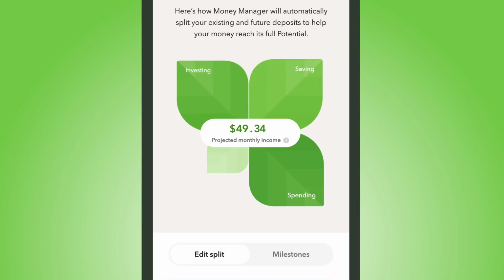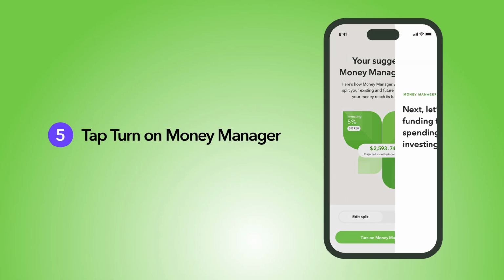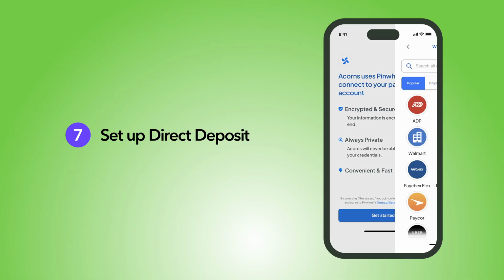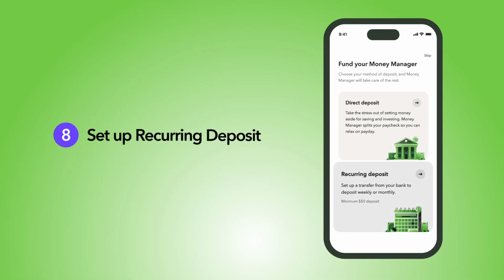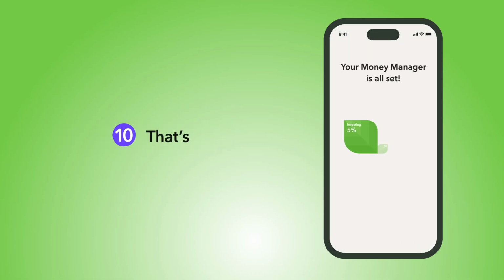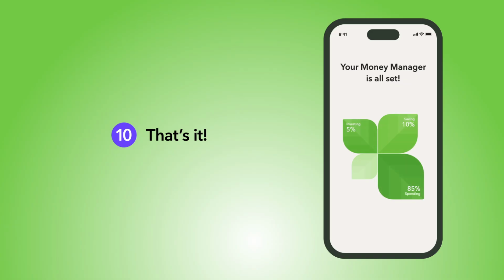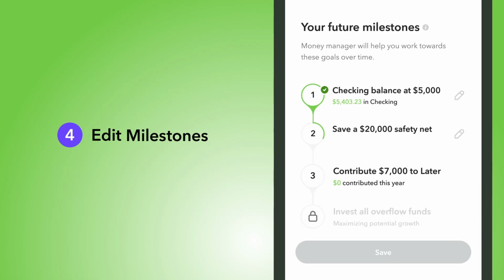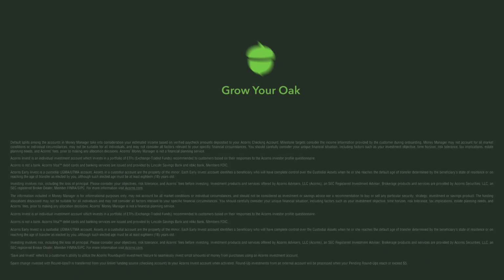How to Activate Money Manager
Acorns Money Manager puts your money on autopilot by smartly splitting your money across your Investing, Saving, and Spending — all in one place. Here’s how you can activate Money Manager to make every dollar work for today, tomorrow, and your future:

Step 1:
From the Acorns app home screen, scroll down to “Meet Money Manager,” and tap “Learn more.”
Step 2:
Then tap “Next."
Step 3:
Here we’ll ask you a few questions about you and your money.
Step 4:
After answering those questions, we’ll set up all the accounts that Money Manager needs to get to work.
Step 5:
Once all your accounts are set up, you’ll be able to review how Money Manger smartly splits your income into three categories:
-Investing - into your Invest and Later accounts
-Saving - into your Emergency Savings account
-And Spending - into your Checking account
Once you’ve reviewed and are ready to go, just tap “Turn on Money Manager” to continue.
Step 6:
Now that you’ve got it turned on, we’ll help you set up a way to fund it. There are two ways:
Through direct deposit like your paycheck, or through a recurring deposit from a bank account.
Step 7:
To set up direct deposit, first tap direct deposit, and then Set Up Direct Deposit. Tap Get Started. Then choose your payroll provider from the list. Log in securely with your work credentials (the same ones you use to access your paystub or payroll portal). And follow the prompts to connect your paycheck to Money Manager and automatically split your money.
Step 8:
You can also fund Money Manager with a recurring deposit. To do that, tap Recurring Deposit. Next, you’ll choose your preferred amount and frequency. Finally, tap “Turn on” to save your new recurring deposit.
Step 9:
After you’ve set up your funding source, we’ll now give you the option to turn off any previous round-ups or recurring investments settings since Money Manager will now do all the investing and saving for you.
Step 10:
That’s it, you’re all set! Money Manager will now split every paycheck or deposit according to your settings.

Money Manager defaults to a suggested split—based on widely recognized personal finance principles shared by our team of experts—but you have total control over your money and can edit it at any time. Here’s how:
Step 1:
Scroll down on your home screen and tap the Money Manager Leaf.
Step 2:
Next tap Edit Settings.
Step 3:
Tap each category and use the adjuster to set your custom split percentages. Tap “Review” then save any changes.
Step 4:
From this screen, you also have the ability to edit your Milestones — Milestones are specific financial goals that Money Manager will help you work towards over time. Tap the pencil to edit or update your Milestones.

Everyone’s money journey is unique. And with Money Manager, you can feel confident knowing every dollar is working towards your future. Let’s grow your oak!